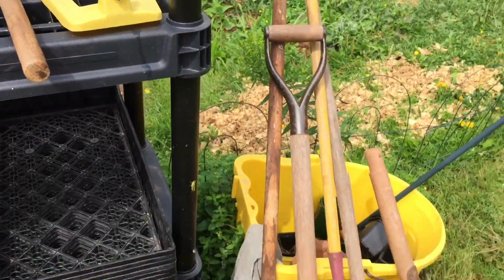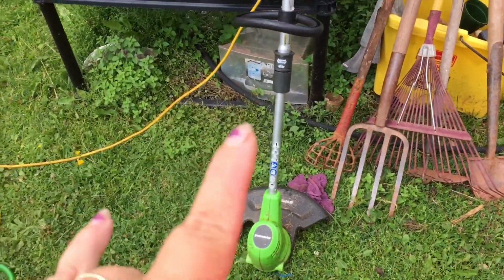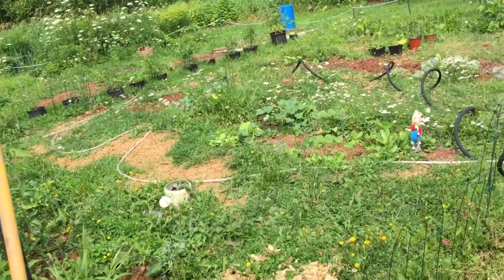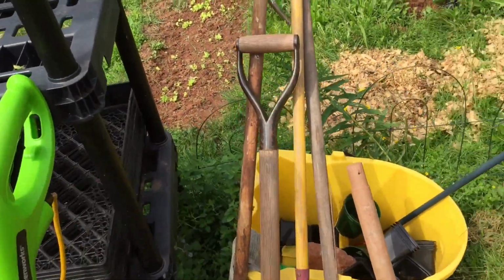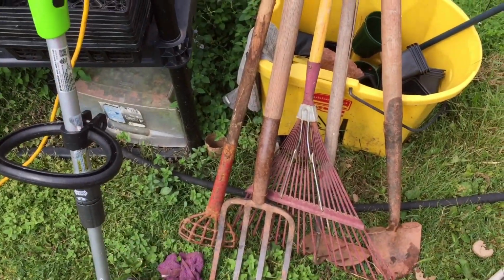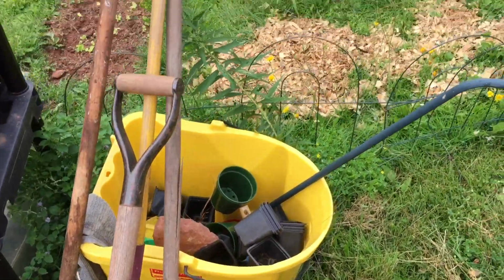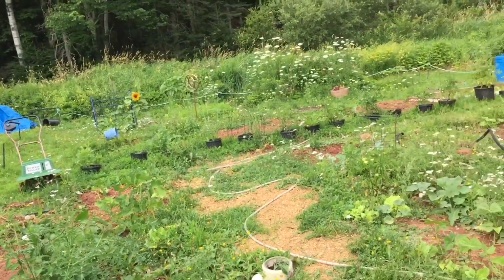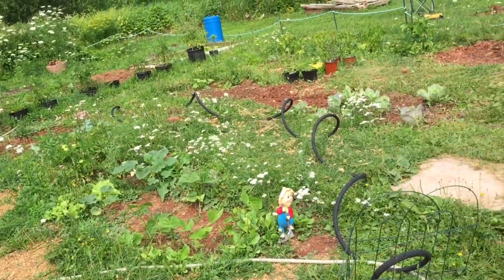You don’t need the fancy stuff !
It doesn’t have to be pretty but it works it doesn’t have to be fancy to be successful! It just has to be functional! Yep these are the only tools I own to garden with! They work great!!

Triple B Family Traditions
8160 route 12 Ellerslie PE Canada C0b1j0

Wanna help our homestead please visit our Amazon wish list!

Thank you following us on this journey!